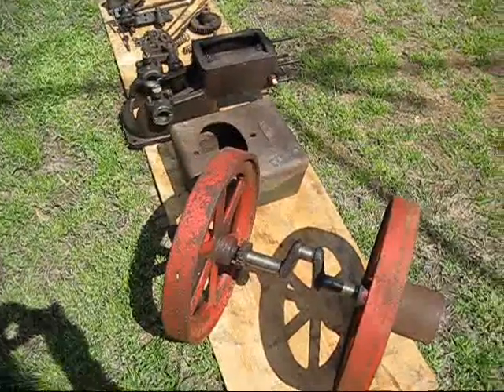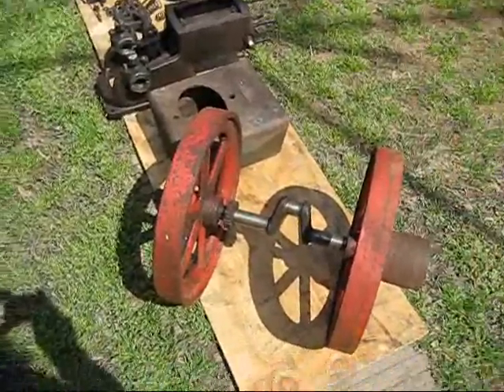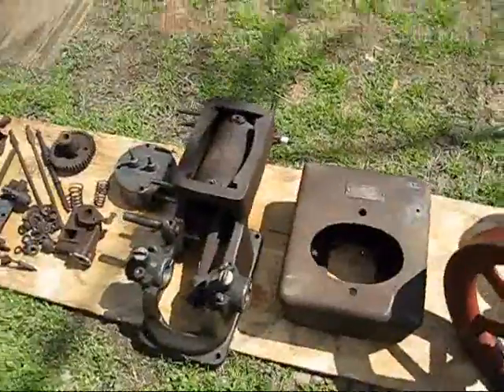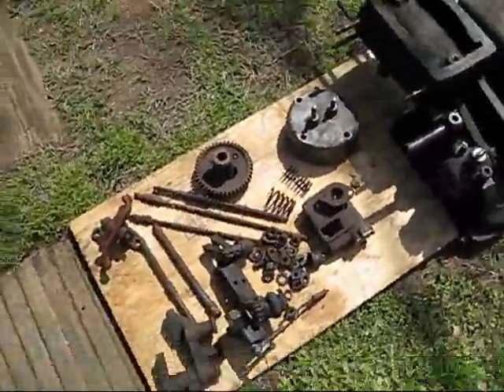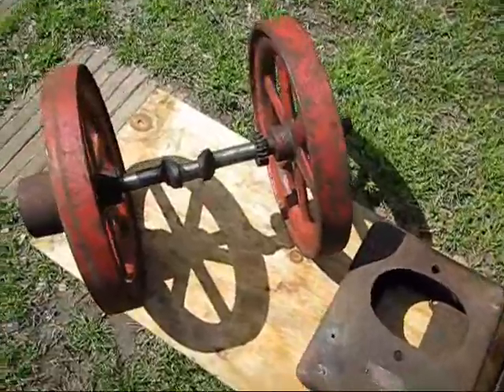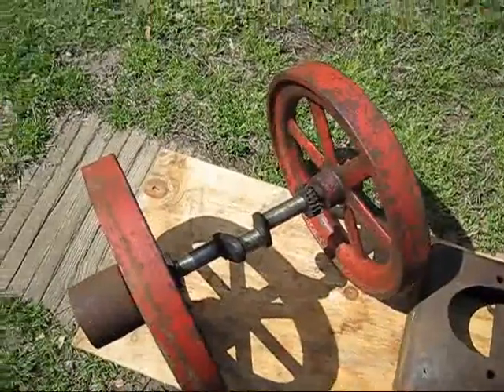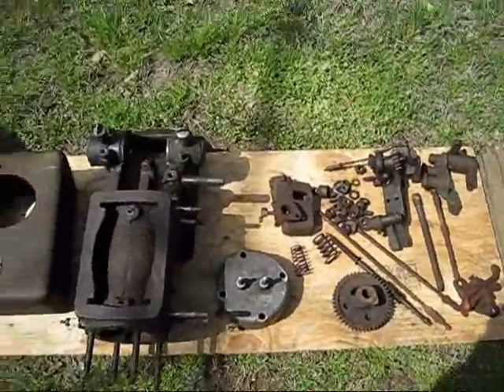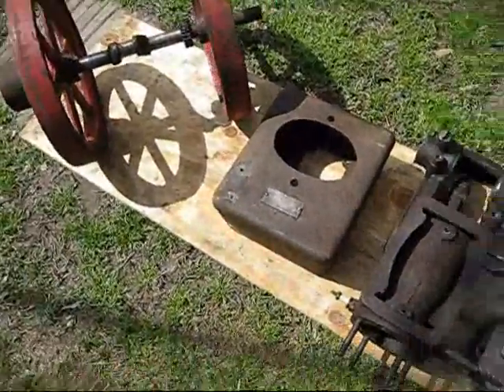Ottawa Gas Engine 1 1/2 hp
A trade was made, let the rebuilding begin,, got 'er done!,, this engine is now running, see completed engine at end of this video, Ottawa Gas Engine, EK magneto, throttle governor, [this was not a log saw engine] this is not a hit and miss motor.